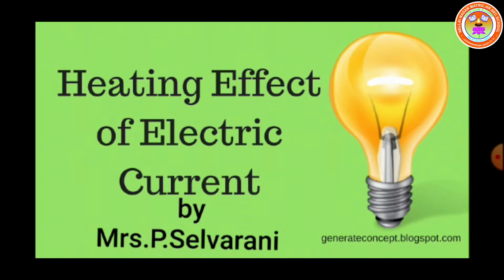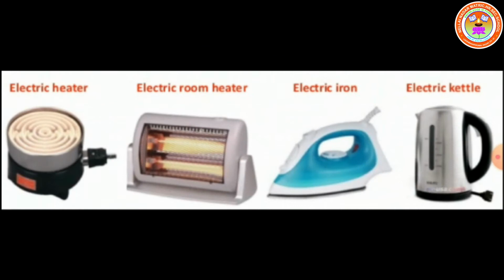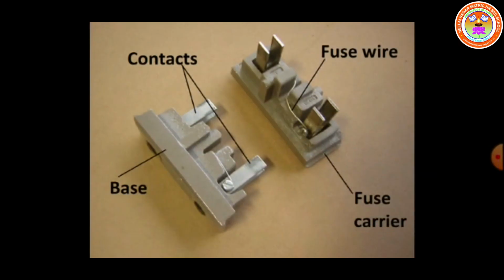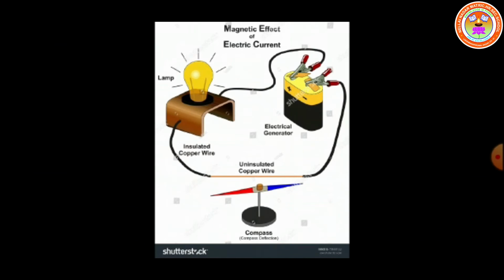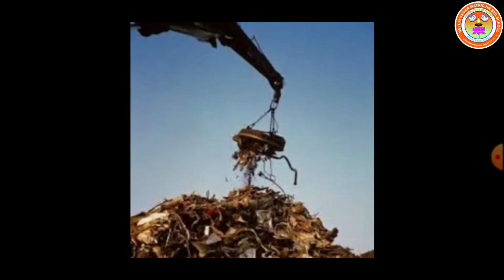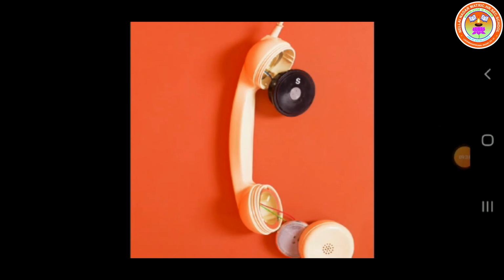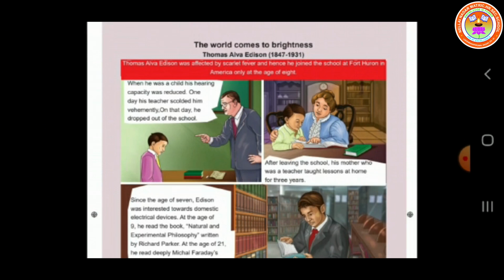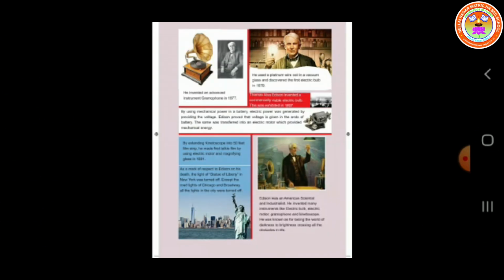Std 7 Science I Selvarani